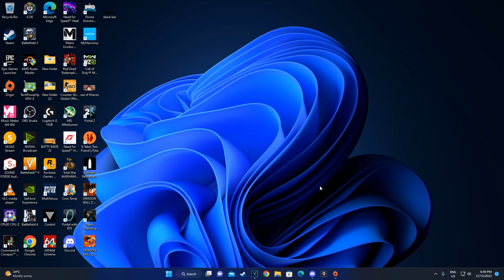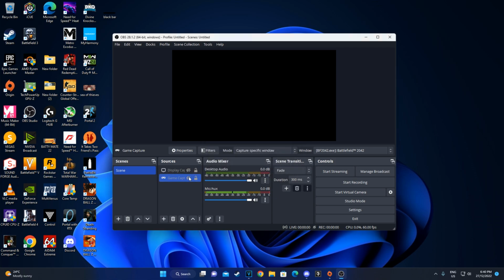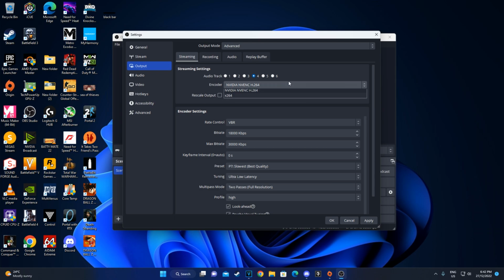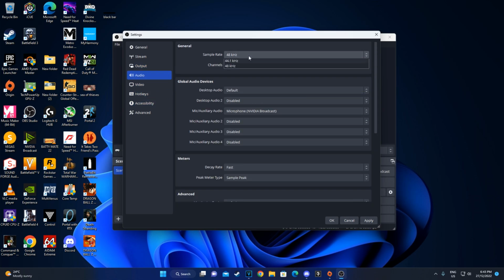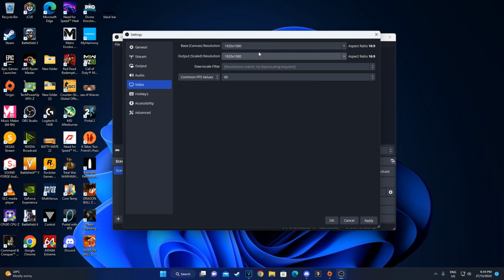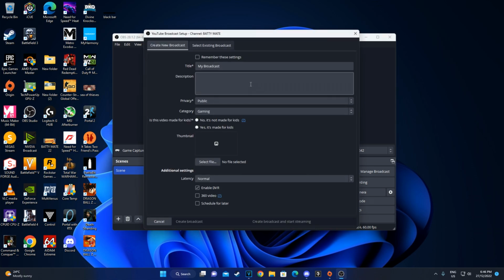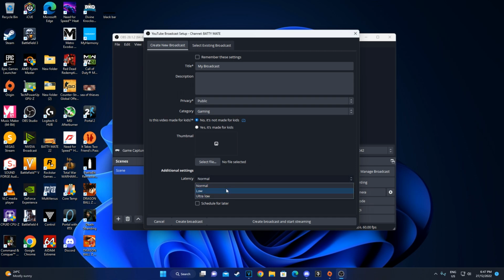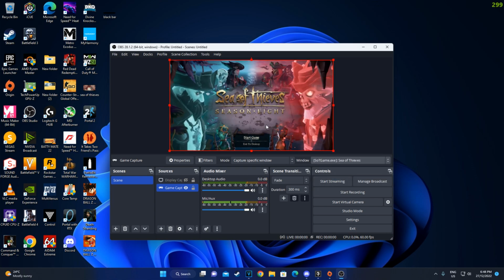Should i use OBS or GeForce experience? how to use OBS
How to use OBS and setup
how to fix streaming hissing and popping
Crackling
Hissing
Popping
Nvidia RTX GTX
how to stop Crackling
how to stop Hissing
how to stop Popping
how to stop noises while streaming
5800x3d with 2080
5800x3d with rtx 2080
3700x with 2080
3700x vs 5800x3d with 2080
3700x vs 5800x3d with rtx 2080
Corsair iCue H115i RGB PRO XT Liquid CPU Cooler
2700x with 2080
1700x with 2080
1800x with 2080
3800x
3900x
3600x
2600x
1600x
5950x
5900x
7600x
7700x
7800x
7900x
7950x
RTX 3090ti
RTX 3090
RTX 3080ti
RTX 3080
RTX 4080
RTX 4090
RTX 4070
RTX 4060
RTX 3070
RTX 3070TI
RTX 3060
RTX 3060TI
RTX 2080 Super
2080
2070
2060